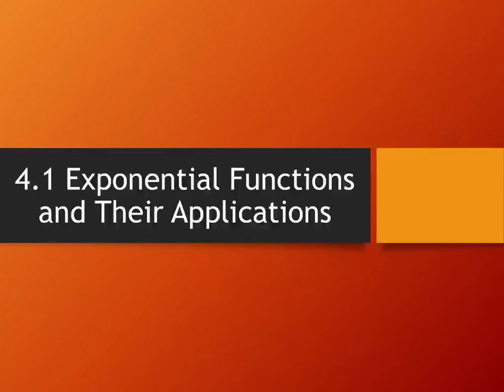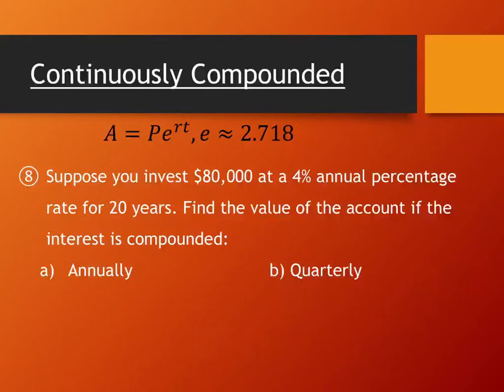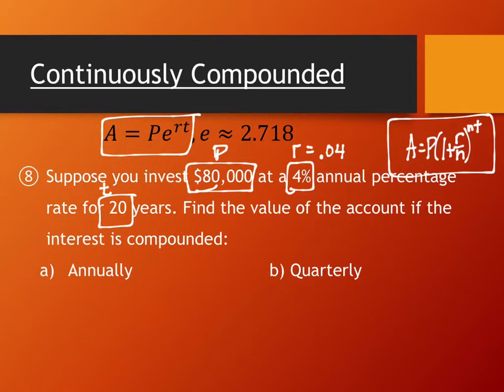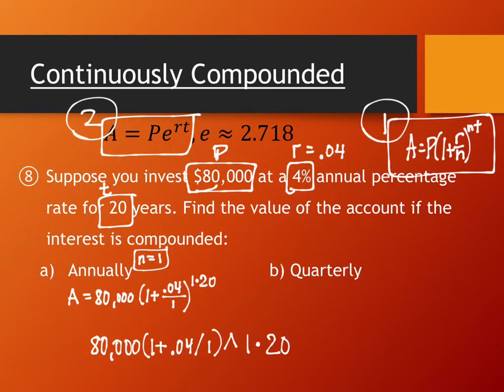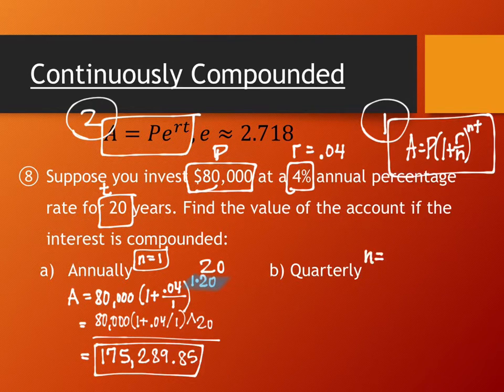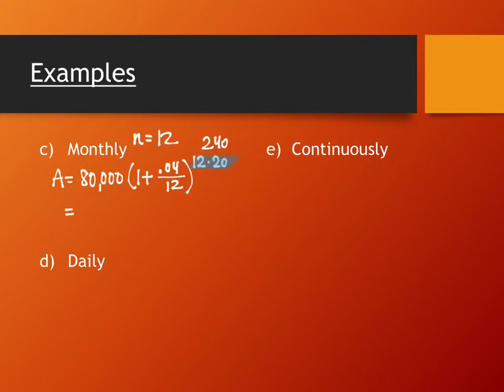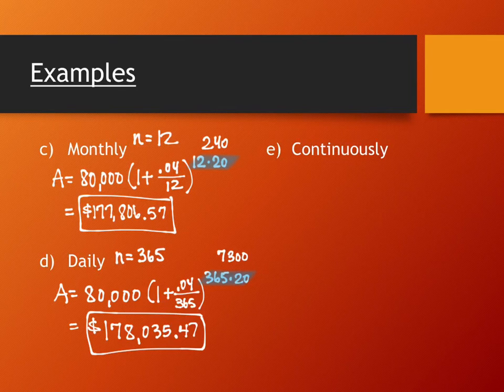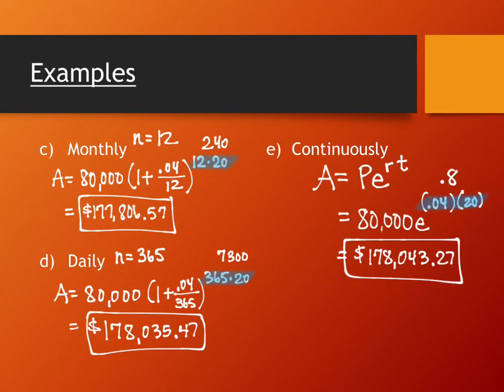4.1 Exponential Functions and their Applications (part 2)